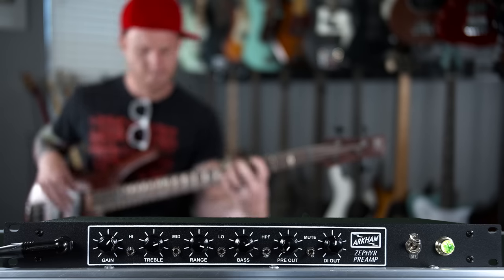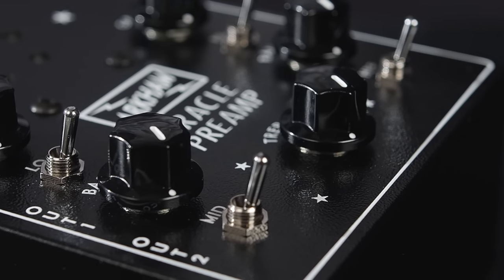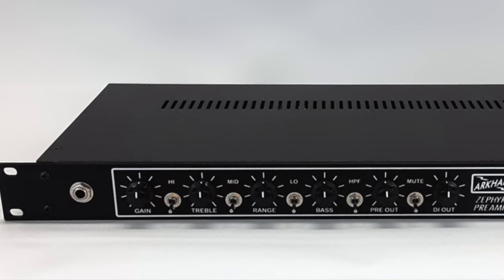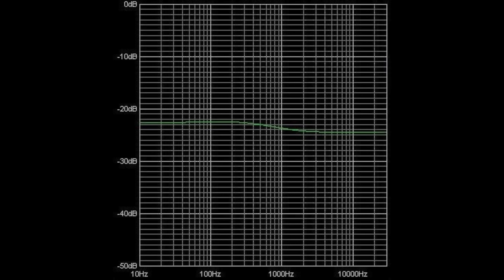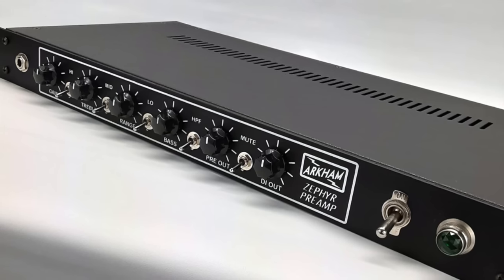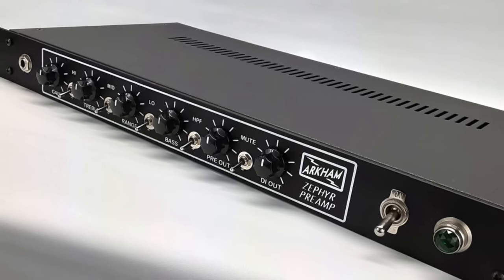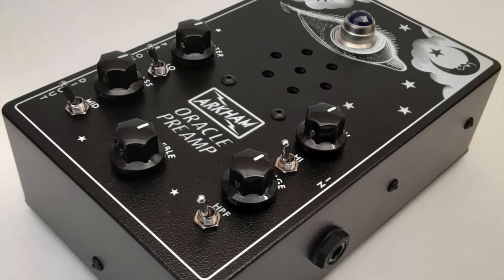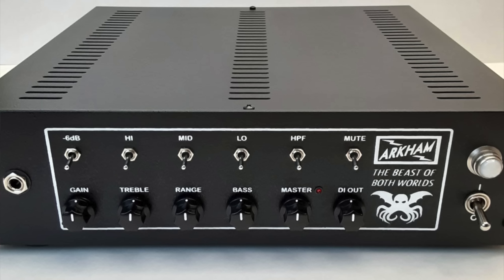Vintage Ampeg Tones at a FRACTION of the Price! // Arkham Zephyr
12AX7 preamp tube selected for low noise and good tone, run at 300V B+ (not a starved plate design).
Buffered Lo-Z output, drives modern solid state power amps or recording interfaces with ease
Gain, Treble, Bass controls - uses a James Tonestack to provide a wide adjustment range with minimal interaction
Range control sweeps the tonestack "midpoint" anywhere between 150Hz and 1KHz
Hi switch adds a "bright cap" to the circuit to open up the high frequencies a bit
Mid switch gives a +3dB boost at 150Hz
Lo switch gives a +6dB boost at 80Hz
HPF switch - Passive filter (-6dB/Octave) set at 100Hz
Mute switch - sweet silence at the flick of a switch
Low impedance output, with an additional thru jack for splitting your Bass signal to another amp
Balanced DI output, featuring an excellent Cinemag transformer for full frequency response. Ground lift switch for good measure
Separate master volumes for preamp out and balanced out. Lets you dial in some grit, and adjust stage volume to the board
DC referenced heaters, for ultra quiet operation
Turret board construction, Mil-spec Teflon wire, etc.
Carling switches, Switchcraft jacks, Belton sockets, etc.
Powder-coated steel 1U chassis. Weighs ~8 lb.

Follow us on the socials:
0:00 Intro
0:03 Jayme Lewis - Ibanez SR500
0:28 Video Overview
1:16 Josh DuBois - Michael Kelly Vintage Element 4
1:40 What is the Zephyr?
2:27 Chuck Bailey - Sire P5
3:01 What is the Zephyr? (cont.)
4:23 Demonstration of Switches
5:11 James Tonestack
7:14 Range Control Demonstration
8:11 Opinions of Tone
8:36 Darkglass B1K in Front
9:11 Thoughts on Tube Overdrive
9:54 Josh DuBois - Michael Kelly Element 5OP
10:22 Thoughts on Tube Overdrive (cont.)
11:15 Chris Caccamise - Gibson SG Bass
11:37 Final Thoughts
12:47 Ashley Reeve - Dingwall Combustion 5